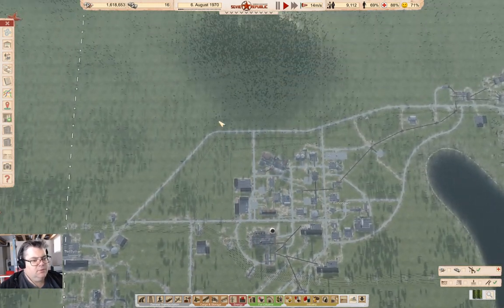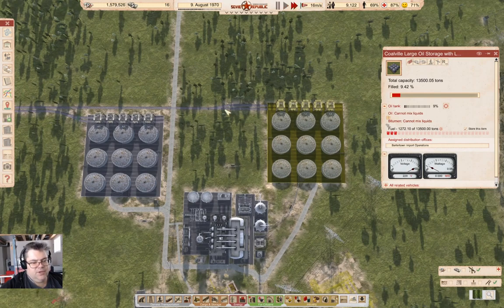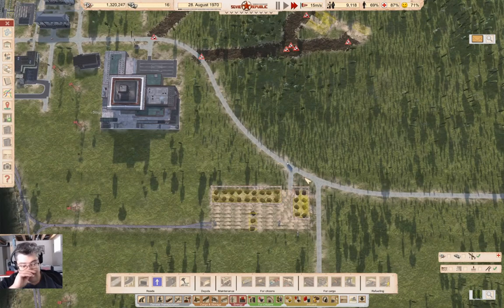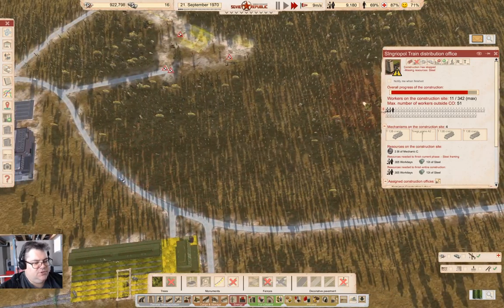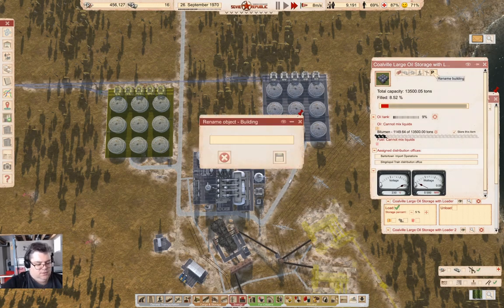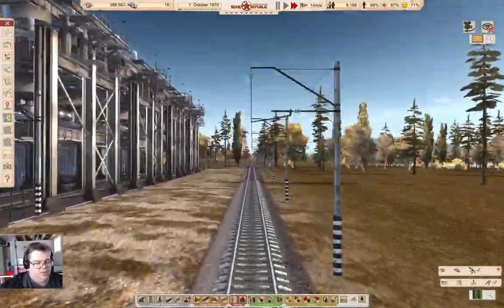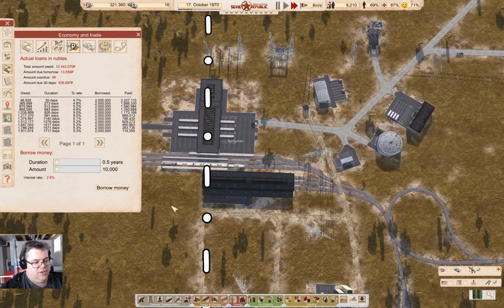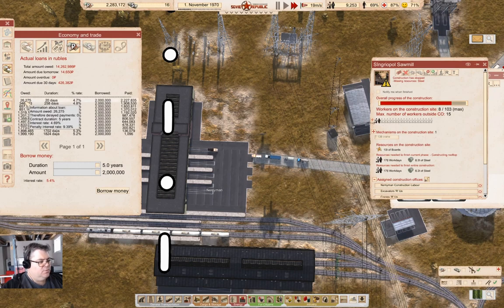Cosmonaut, Mostly Part 43 | Workers & Resources: Soviet Republic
Is it a bird? A plane? No! It's a train! Wait, it's going to the border post. Could that mean? Maybe?